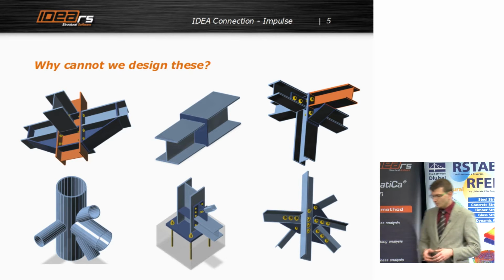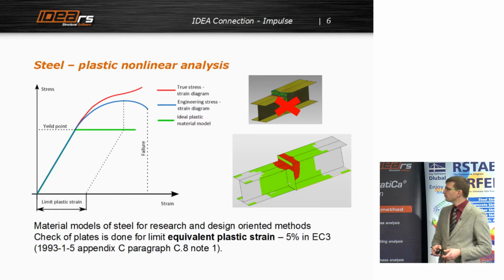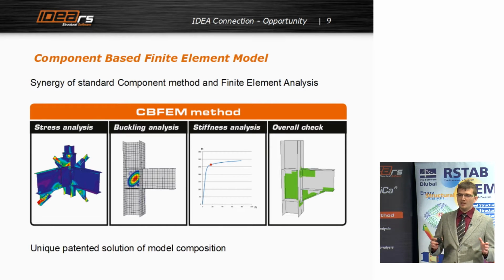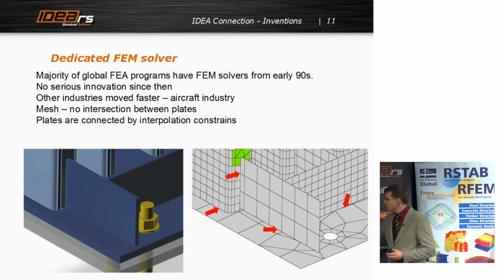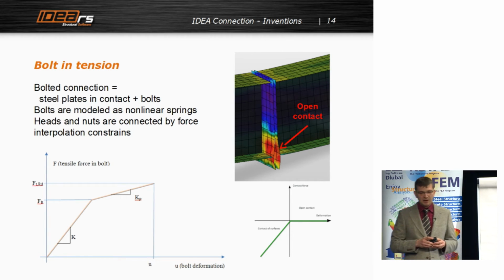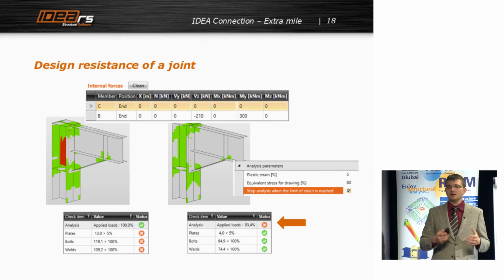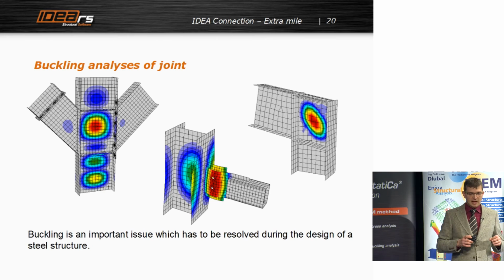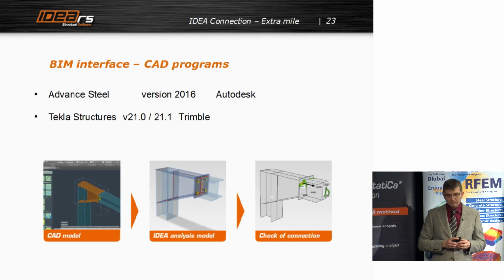Seminar part 5 IDEA Statica Martin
Seel Connection calculation